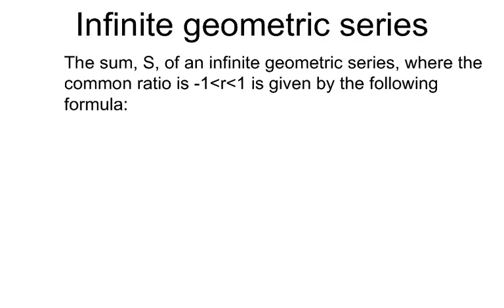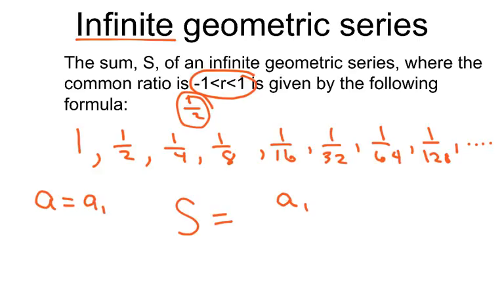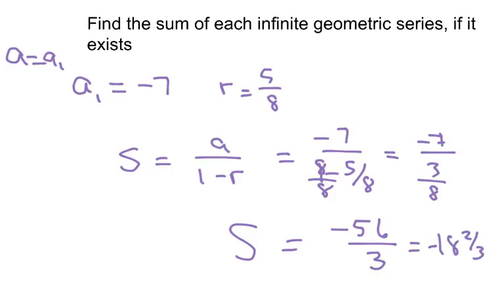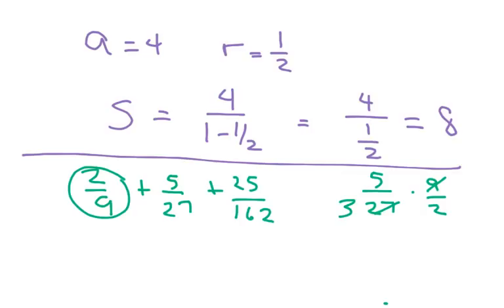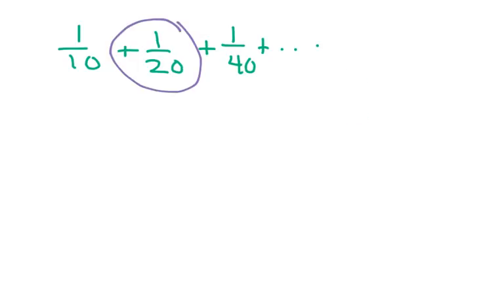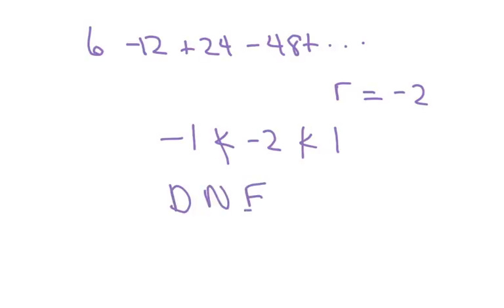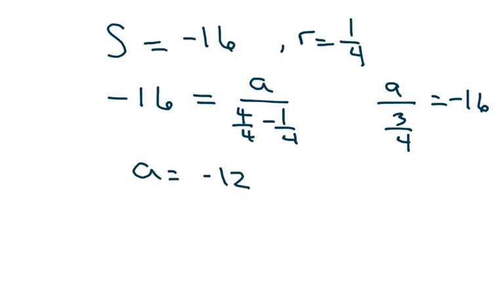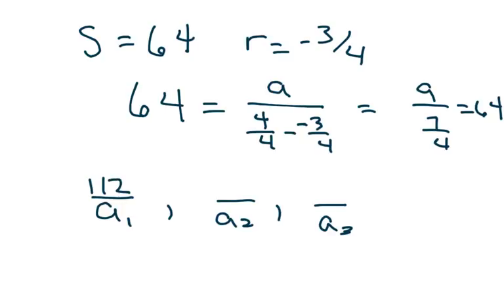How To: Infinite geometric series